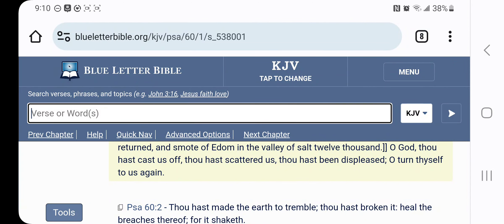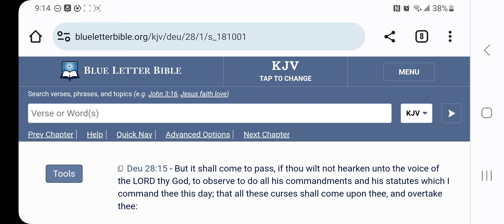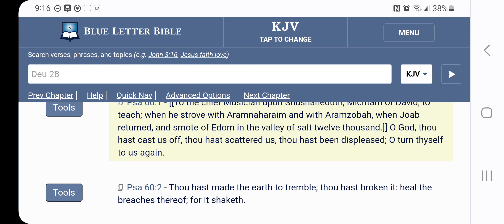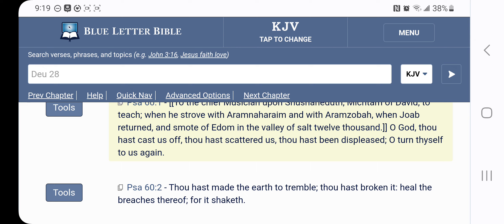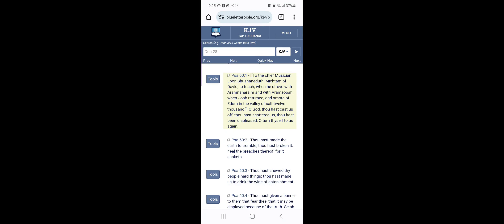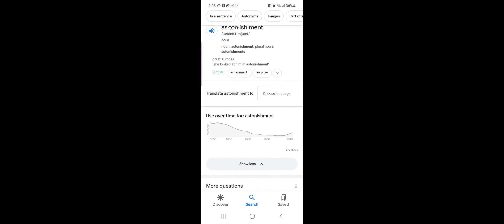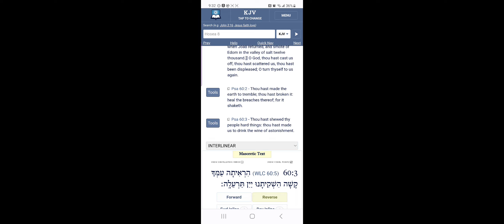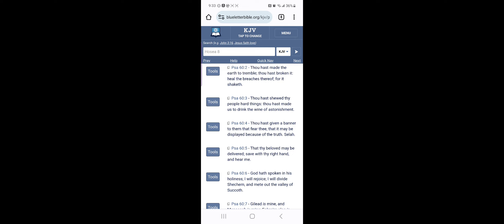" Thou hast given a banner to them that fear thee"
Truth and Prophecies